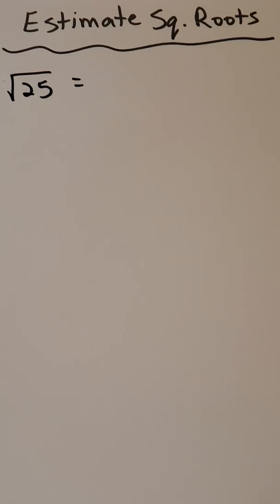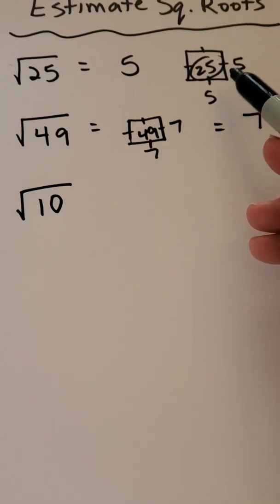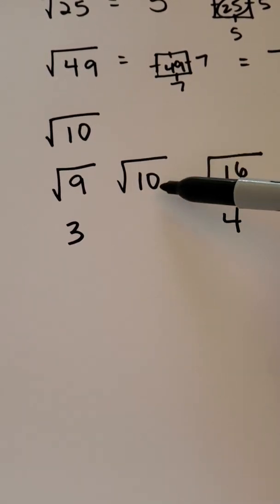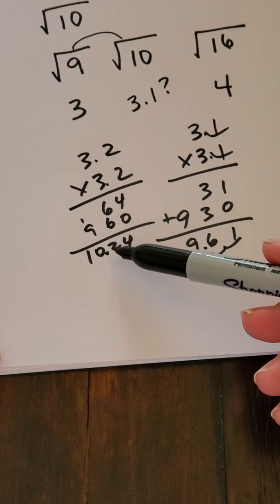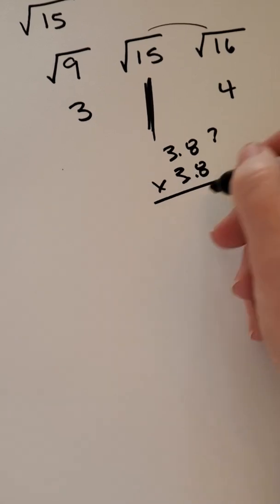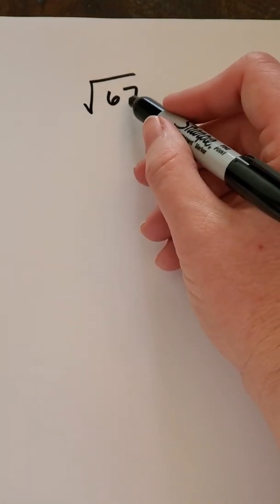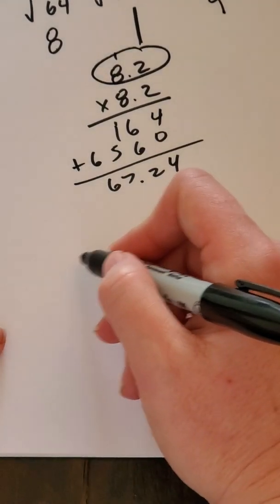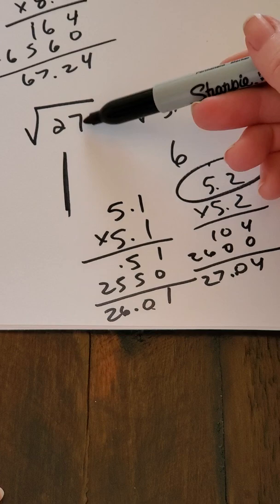Estimate square roots